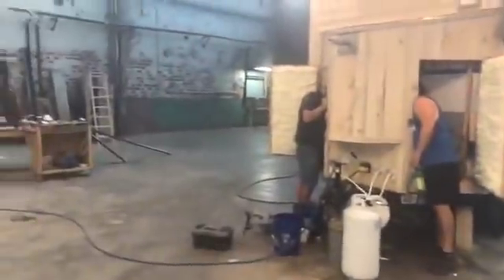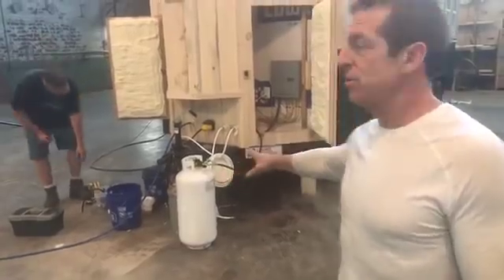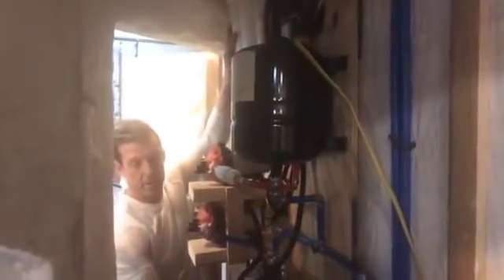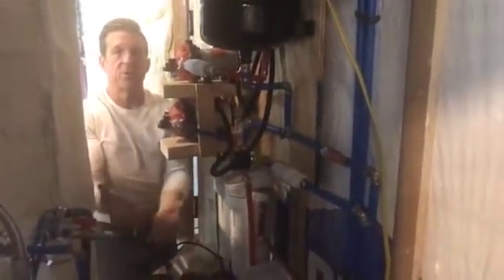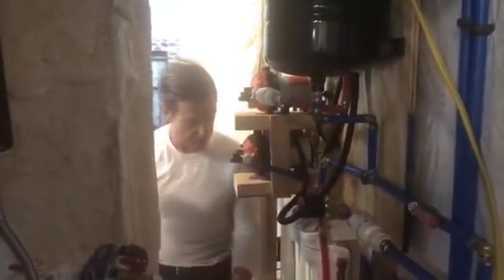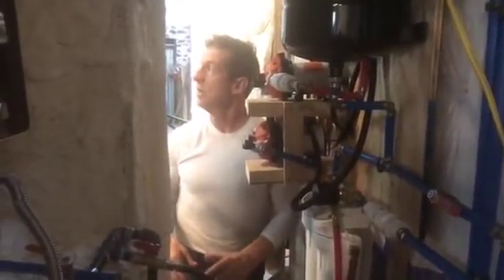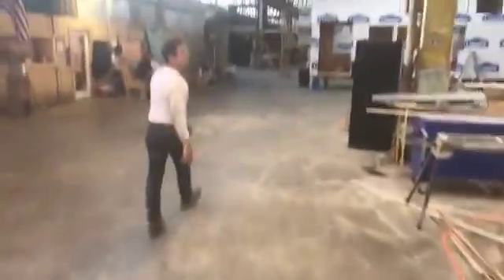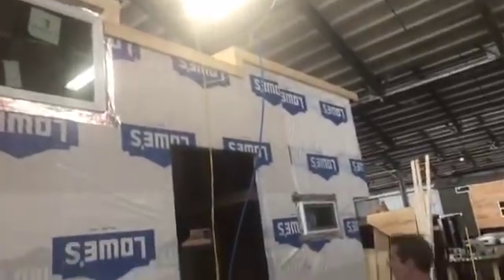Incredible Tiny Homes Live: Incredible Water System in Action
This is a Facebook Live that was recorded on Friday, October the 6th, 2017 and features Randy Jones, owner/builder of Incredible Tiny Homes, talks with John about our Incredible Tiny Homes Water System and what & how it filters gray water.
Incredible Tiny Home Fall Tennessee Jam over at our tiny home community property in Newport, Tennessee October 27th-October 29th.  so come and check it out and while you are their enter in our tiny home giveaway.  *note: must be present to win.  *one enter per ticket holder

Randy, is still accepting volunteers from the ITH Army to come and help volunteer.  Interested in coming out to help construct the new Incredible Tiny Homes building then just send us an email to so that we can provide you with more information and future build dates.
*Note Incredible Tiny Homes does not own the rights to any of the music in this video*
*Be sure to click the SUBSCRIBE BUTTON because when Incredible Tiny Homes hit 100,000 Subscribers we are going to give away an Incredible Tiny Home!! (*note:  must be 18 or older to win giveaway).
Recorded:  10/06/2017